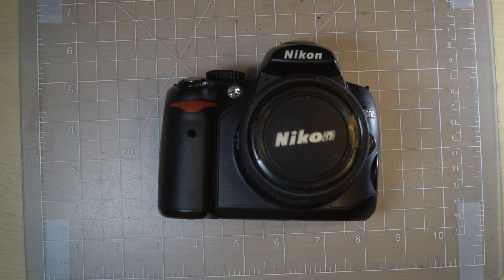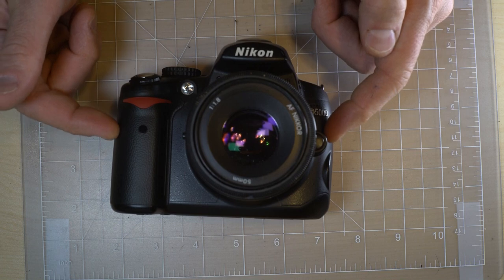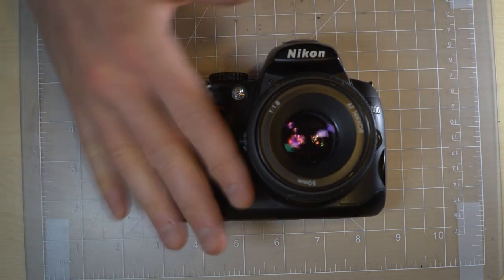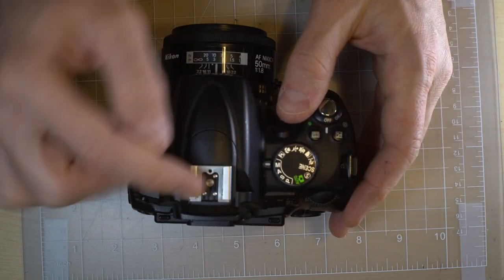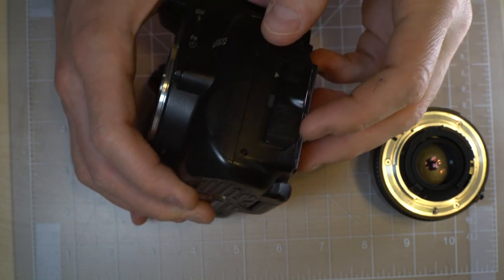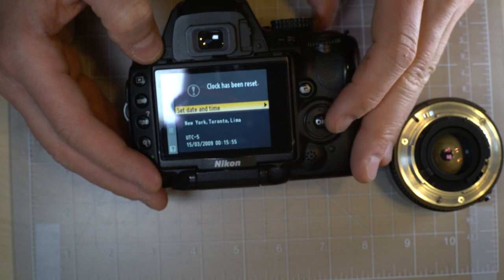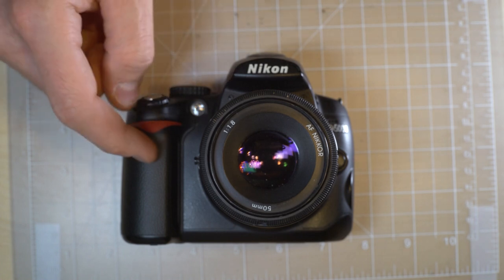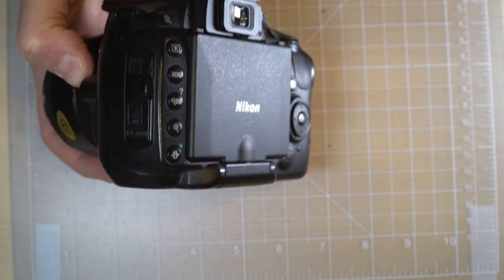Nikon D5000 APS-C DSLR Video 1: Overview | Features, Functions, Buttons, Stats, and Metrics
The Nikon D5000, a 12.3-megapixel, APS-C DSLR from 2009, has limited features by today's standards; however, it remains a highly capable camera with am sensor resolution for most projects and most photographers. The D5000 features many nice design perks like a flip-out, rotating screen and myriad buttons that make accessing common features easy.

This three-part series provides a near-complete guide to how to use the Nikon D5000. Video 1 looks at the features and details where all of the buttons are while discussing in brief what they do. Video 2 covers the majority of the camera's operation including how to take photos. video 3 provides an in-depth look at all the menu items and custom functions and details how each of them affect your photography.

Video Index:
0:00 - Intro
0:10 - Skip the Intro
0:24 - Nikon D5000 Overview
4:37 - Nikon D5000 Features -- Top
6:05 - Nikon D5000 Features -- Front
7:06 - Nikon D5000 Features -- Sides
7:37 - Nikon D5000 Features -- Back
9:21 - Nikon D5000 Features -- Bottom
10:13 - Notes on the Nikon D5000
10:54 - Things NOT to do with your Nikon D5000
12:34 - Like this Video and Subscribe to the David Hancock Channel

Nikon D5000 Video 2: Operation | Shooting Modes, Taking a Photo, Metering, SD Card, Battery, and Use

Nikon D5000 Video 3: Menus | Playback, Shooting, and Setup Menus, Custom Functions, and What They Do